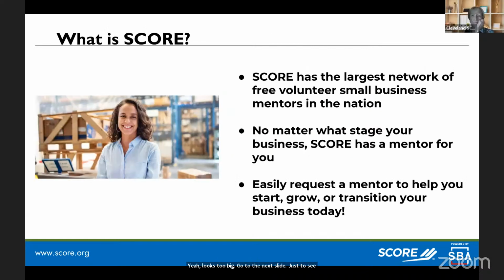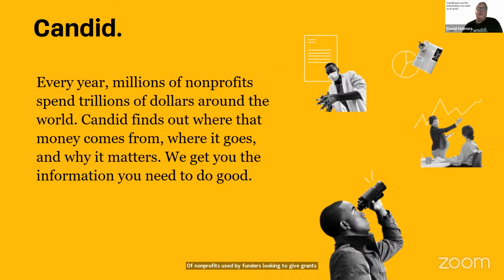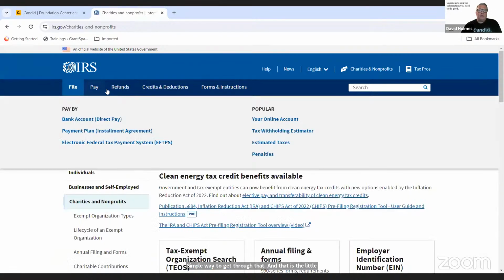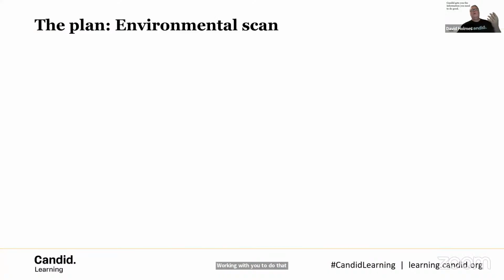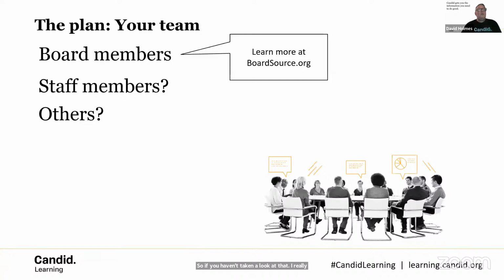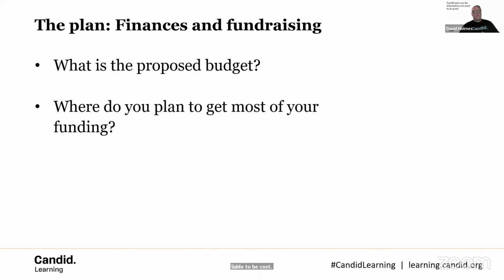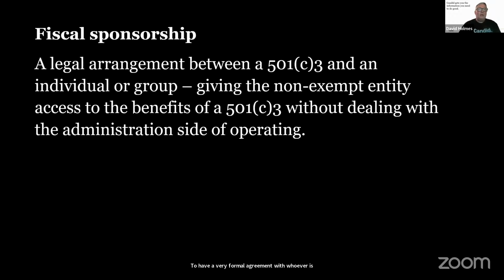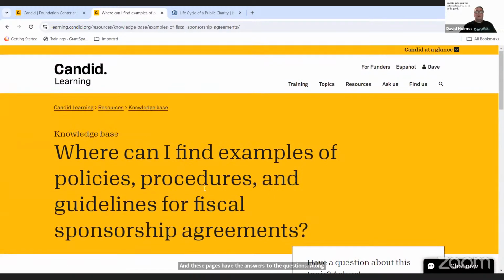Are You Ready to Start a Nonprofit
*All the information you need to consider starting a nonprofit organization.

SCORE provides free business advice to entrepreneurs and small business owners in need, and we have a
large library of free webinars, resources, templates, and informational articles created by business and
subject matter experts. Access the SCORE library of free resources